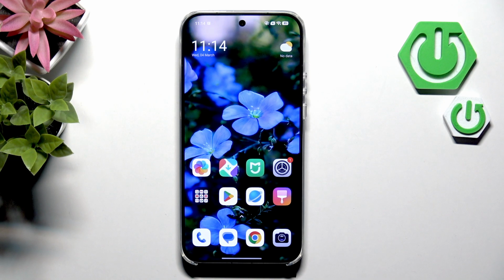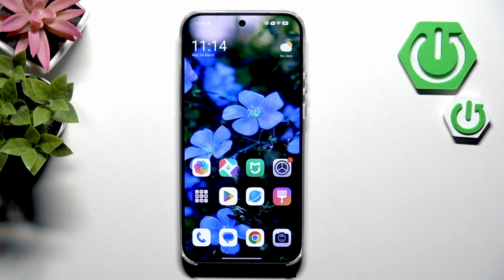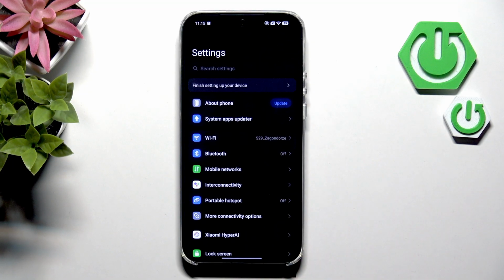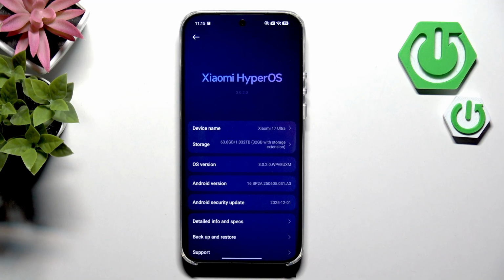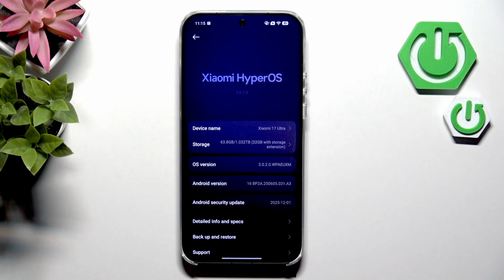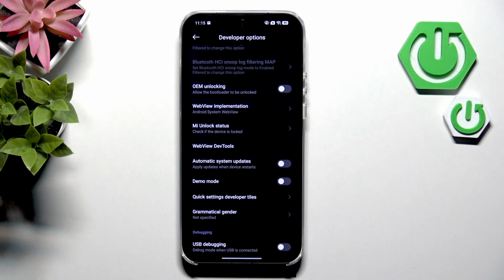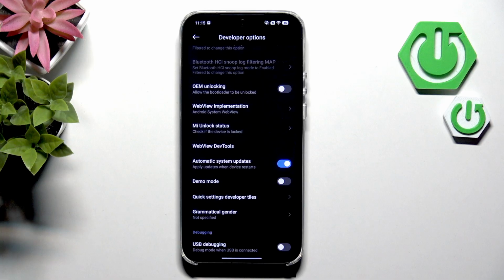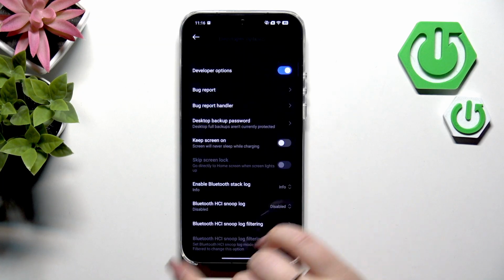XIAOMI 17 Ultra – How to Enable Auto System Updates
In this video I show how to activate automatic software updates on the XIAOMI 17 Ultra. The phone does not offer a simple Auto Update toggle in the main settings, so we enable Automatic System Update through Developer Options. You will learn how to open Settings → About phone, tap OS version to enable developer mode, enter your screen lock if prompted, then go to Additional settings → Developer options and switch on Automatic System Update so updates are applied when the device restarts. I also explain the important warning: do not turn off Developer Options afterward or automatic updates will be disabled.

How to enable automatic updates on XIAOMI 17 Ultra?
How to turn on Automatic System Update on XIAOMI 17 Ultra using Developer Options?
How to open Developer Options and find OS version on XIAOMI 17 Ultra?

0:00 Introduction
0:07 Why there is no simple Auto Update toggle
0:23 Enable Developer Options — tap OS version
0:37 Confirm screen lock when enabling developer mode
0:48 Go to Additional settings → Developer options
0:59 Turn on Automatic System Update (applies on restart)
1:13 Warning — do not disable Developer Options
1:26 Wrap up and subscribe